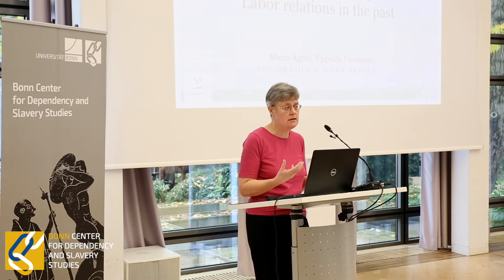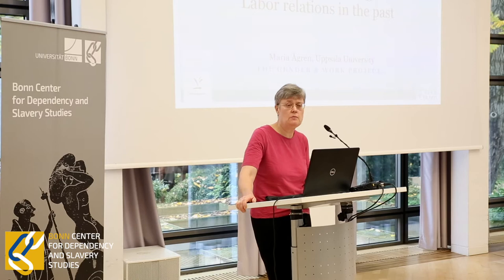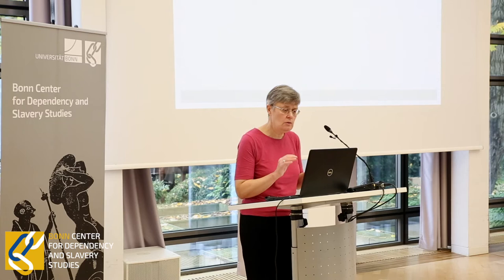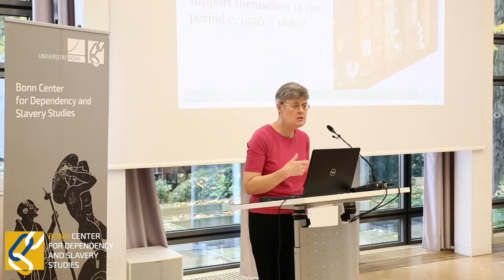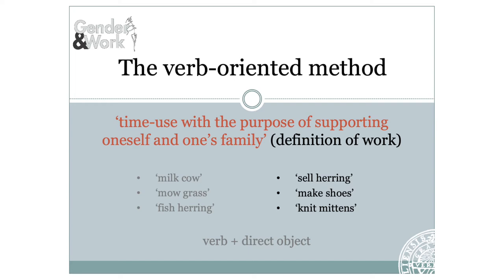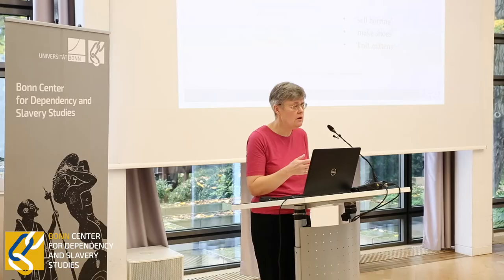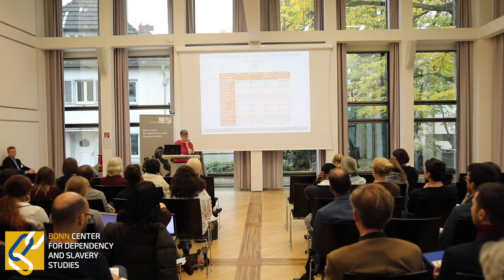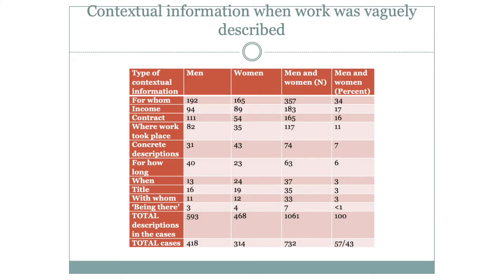Maria Agren: Service, Help and Delegation: Labor Relations in the Past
Service, Help and Delegation: Labor Relations in the Past
Maria Ågren, University of Uppsala

My talk will take as its point of departure the “Gender and Work” project and the type of data the project collects with the help of the verb-oriented method. This method allows us to catch information on the concrete practices of work that early modern people engaged in, as described in e.g. court records. Examples of such practices are ‘mow grass’, ‘repair shoes’, ‘paint portrait’, ‘collect tax money’, and they can be grouped into larger categories of work, such as ‘agriculture’, ‘crafts’, and ‘administrative work’ (Ågren, ed., Making a Living, Making a Difference, OUP 2017).

However, other types of verb-phrases also get stuck in our ‘net,’ namely phrases that describe not what the work consisted in but for whom and under what conditions work took place. These are phrases such as ‘to serve’, ‘to help’ and ‘to have someone do something’. We cannot easily group these phrases into the larger categories because they do not describe types of work. Instead, they describe labor relations. What is particularly interesting about them is that they are people’s own descriptions of the labor relations in which they were involved.